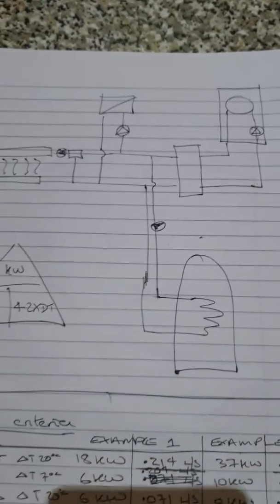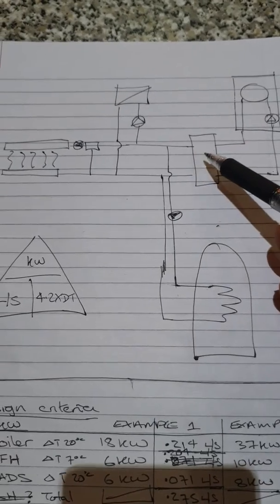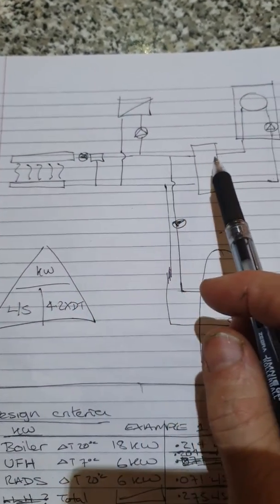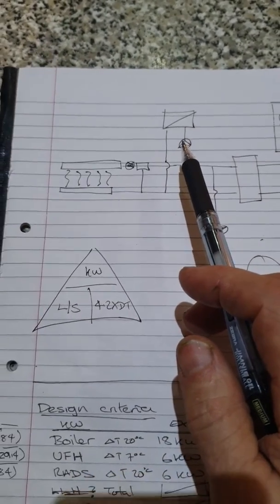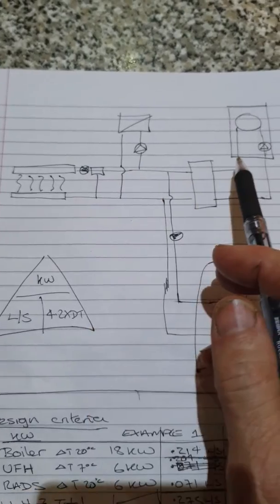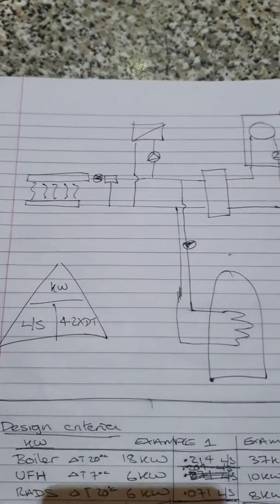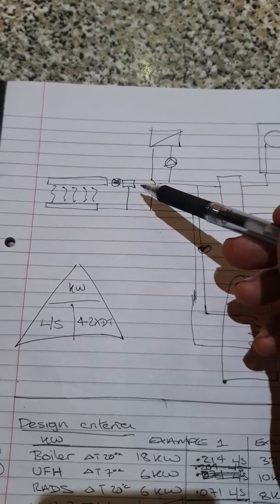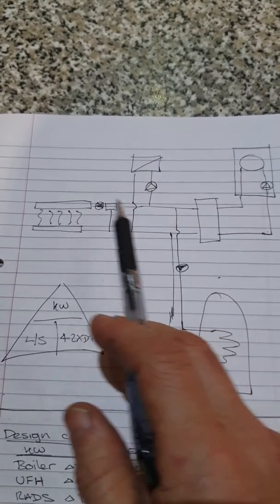Design errors causing call outs in cold weather.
Follow the design criteria of Viessmann and Vailant to avoid system issues.